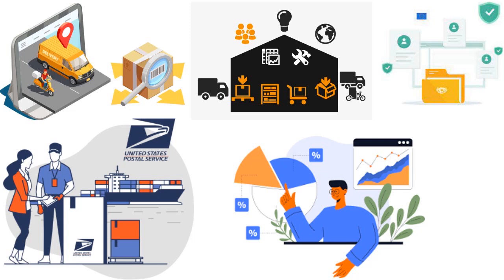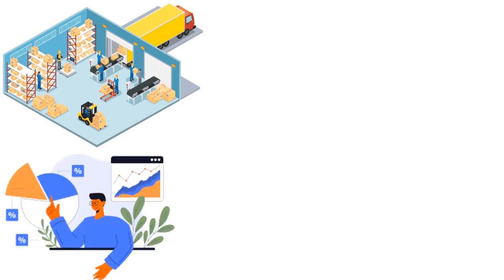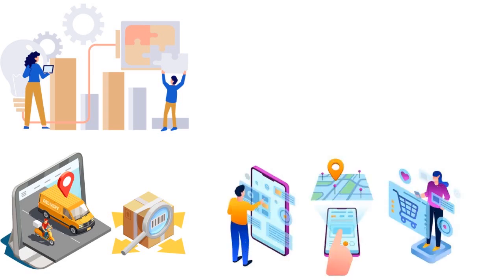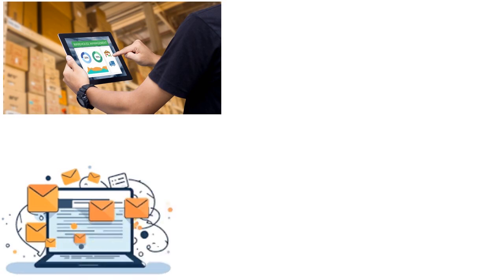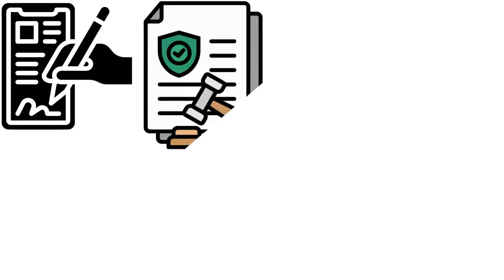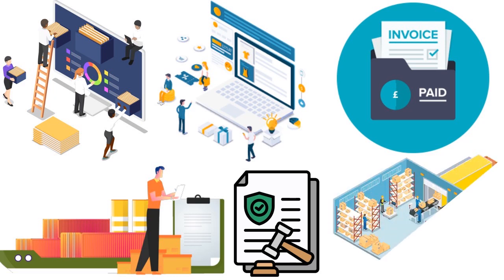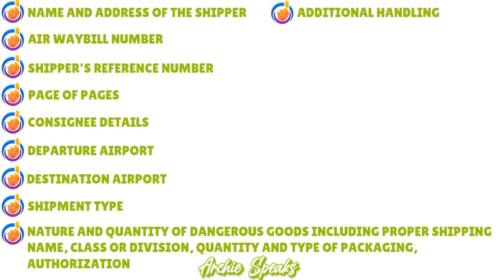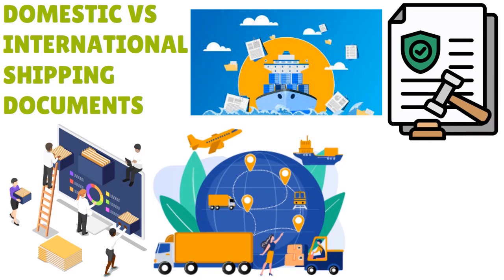Turn All Your Shipments Into a MONEY Machine! Here Are Your Documents Required For Domestic Shipping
Documents Required For Domestic Shipping | Are You Shipping DOMESTICALLY? These Are Your Must-Haves! Here Are Vital Shipping Documents When Shipping to and From the United States.
That’s why you’re still unfunded. We don’t watch—we win. Trust our DONE-FOR-YOU offer! Two decades of dependability.